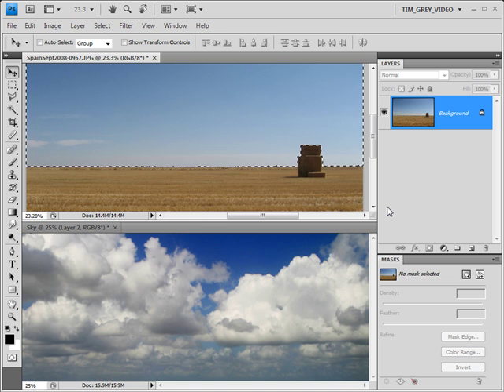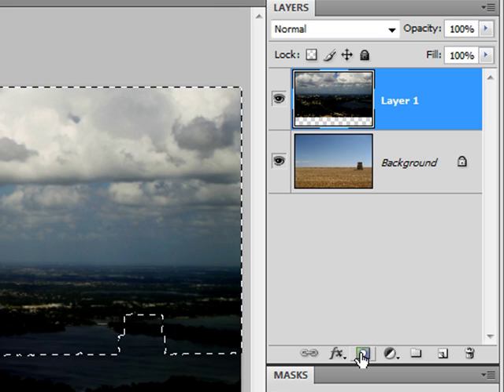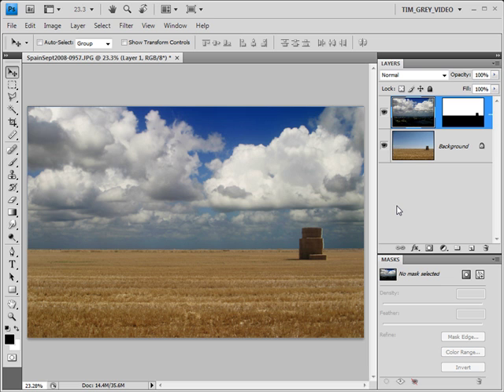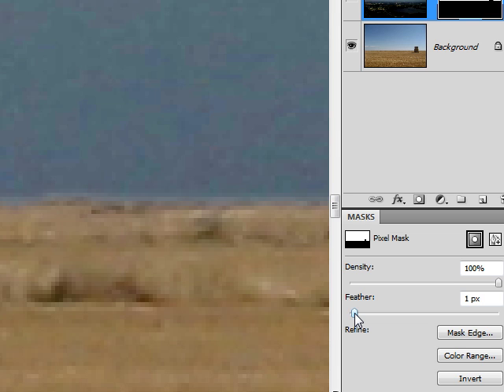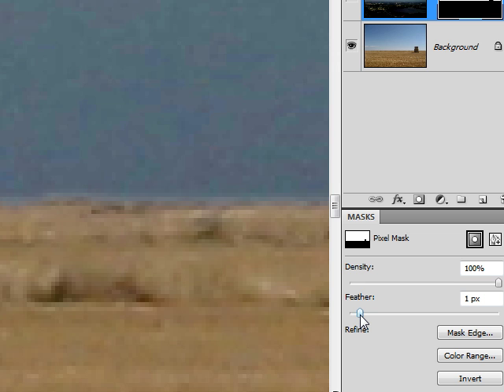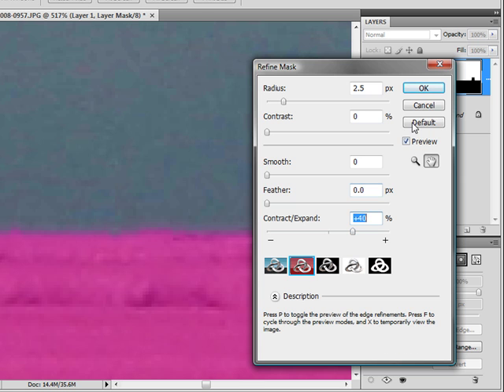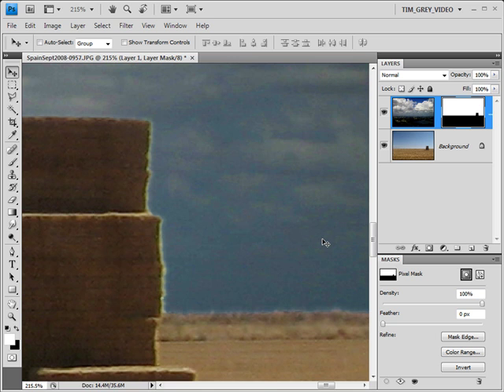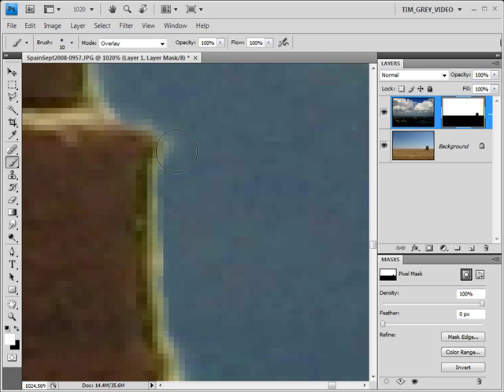Layer Mask Blending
Fine-tuning layer masks in Photoshop to produce the best results...